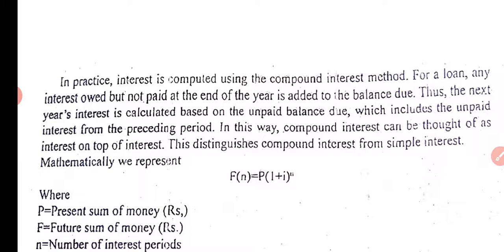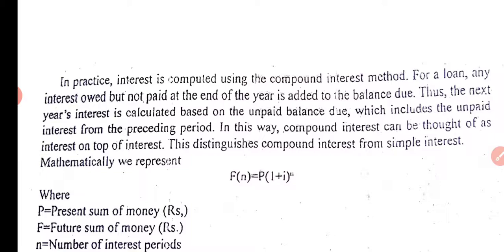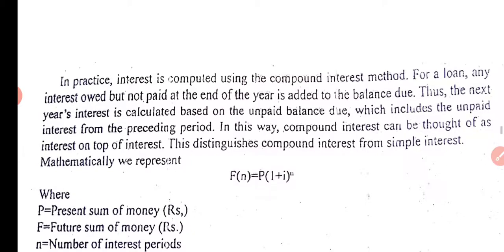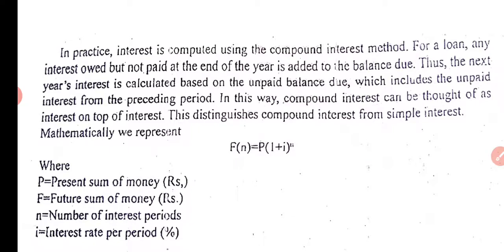18ME51 Mod 3 Compound Interest